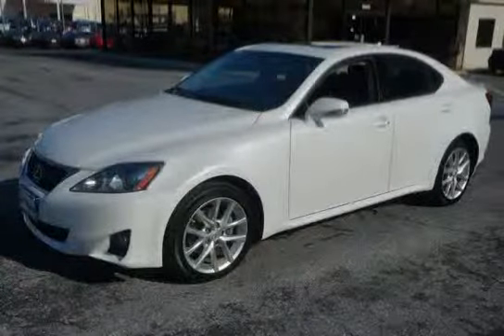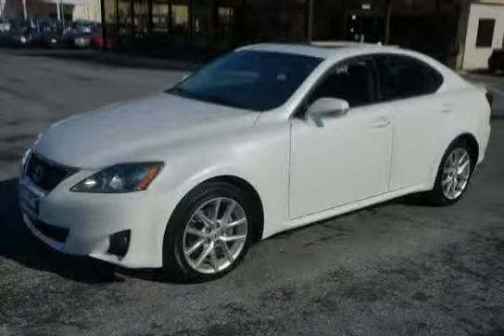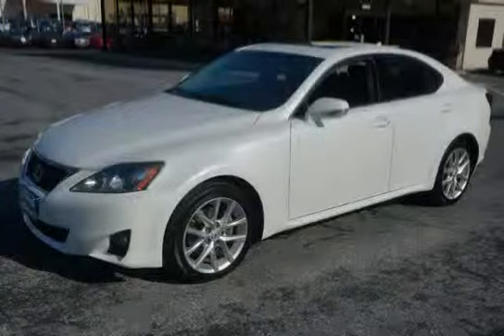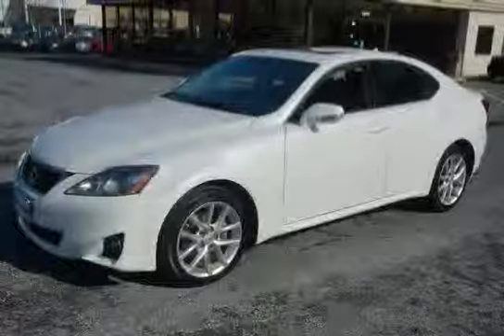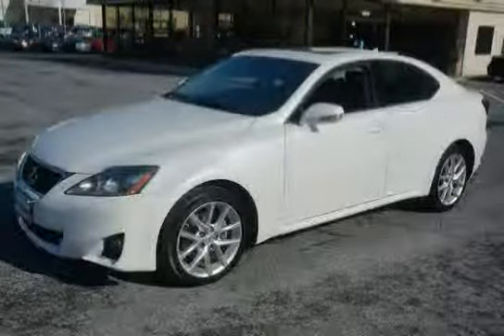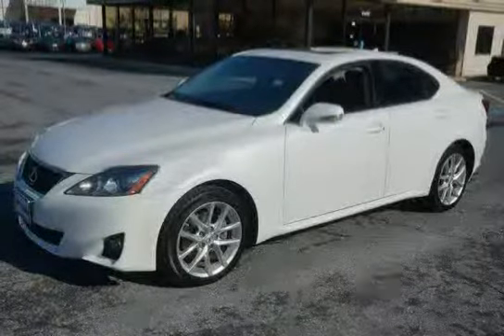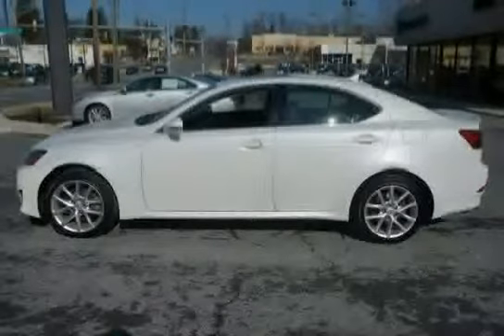used Lexus IS 250 Baltimore MD 2011 located in Maryland at LS Lexus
This used Lexus IS 250 Baltimore 2011 is located in Maryland and is offered by LS Lexus and can be compared to any used Lexus IS 250 MD: